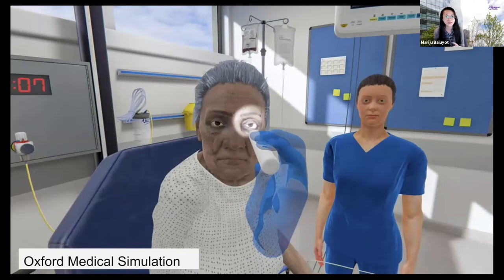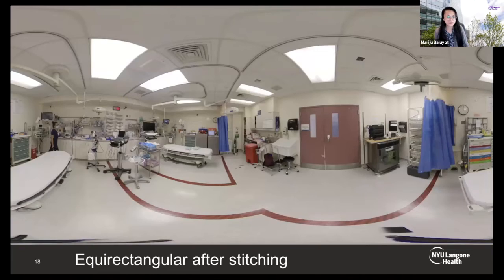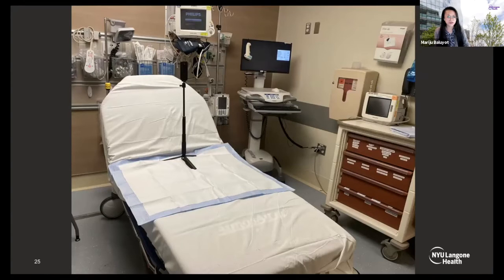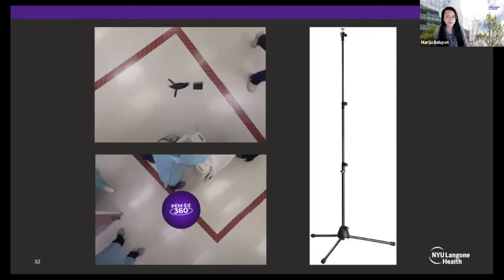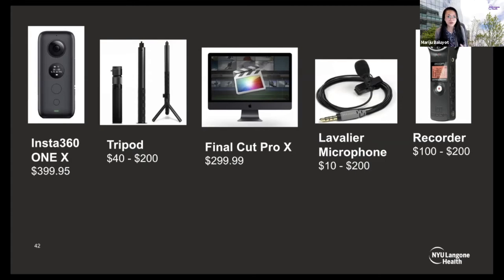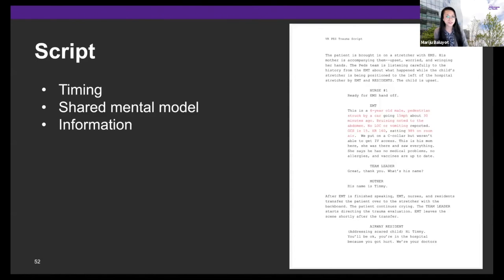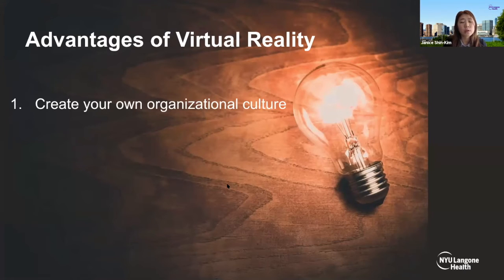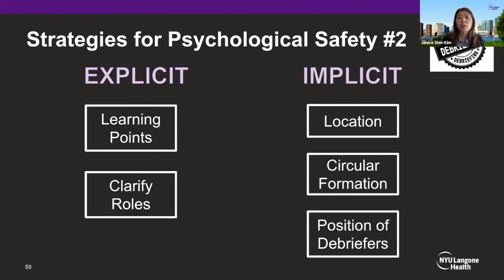Accessible Virtual Reality Design: Creating Immersive Educational Content With 360 Degree Video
Virtual Reality (VR) technology has had novel applications in the field of medical education. The use of VR creates an immersive environment for learners to escape their physical reality and become immersed in lifelike settings without suffering the consequences of mistakes or errors. VR also provides useful experiences for medical trainees and providers to learn core concepts, guidelines, and procedures remotely and asynchronously, which has been crucial during the COVID-19 pandemic. Previously, designing VR simulations was expensive, time-consuming, and required collaboration with graphic designers and programmers. With the development of improved and more affordable video technology and software for under $1,000, simulation educators can now feasibly create their own immersive experiences by filming real scenarios using a 360-degree camera and basic video editing software and easily disseminate information to learners through common video streaming platforms such as YouTube. These recordings can be viewed on VR headsets for an immersive experience, or computer browsers, smartphones, or tablets for better accessibility. This workshop will discuss specific tools and techniques that simulation educators can use to create their own VR scenarios.